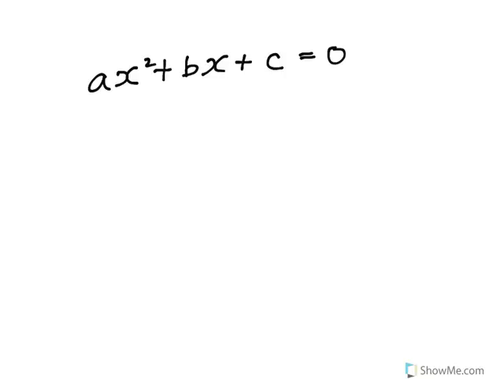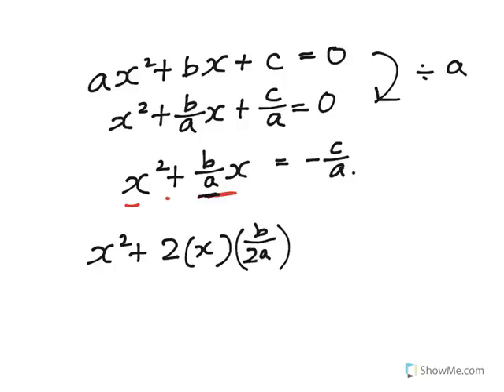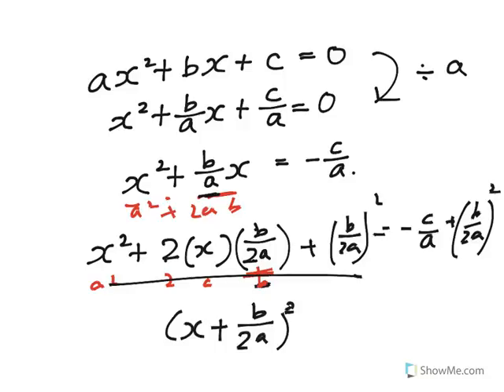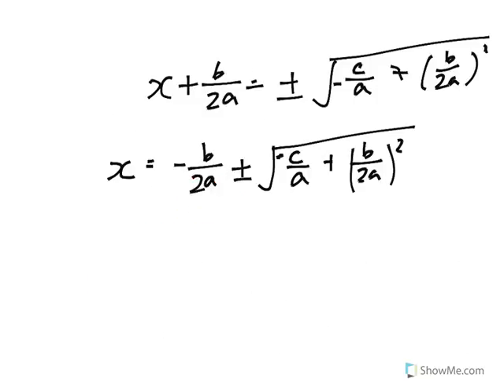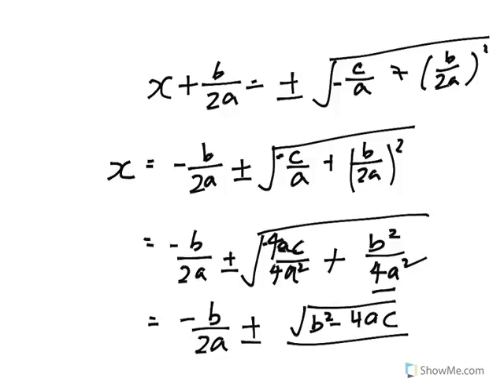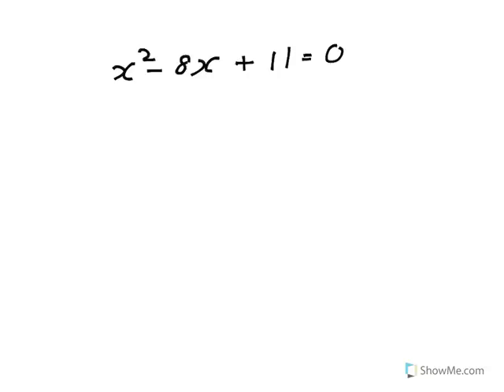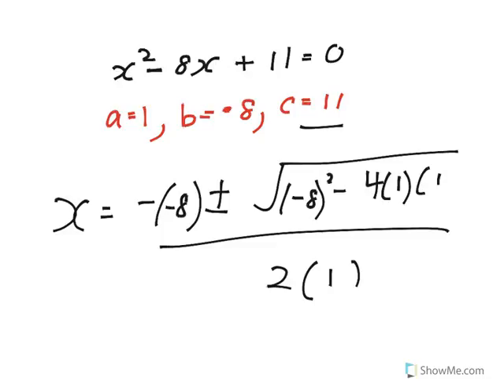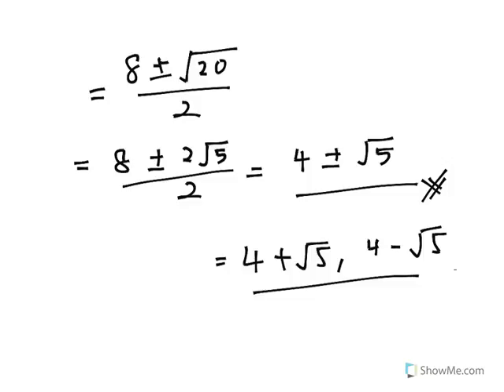Quadratic Equations: Quadratic Formula